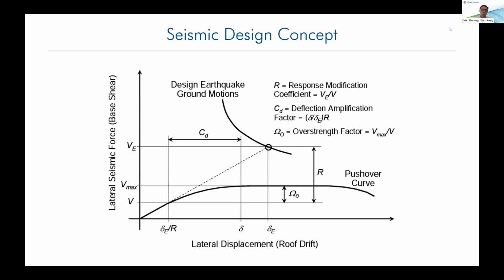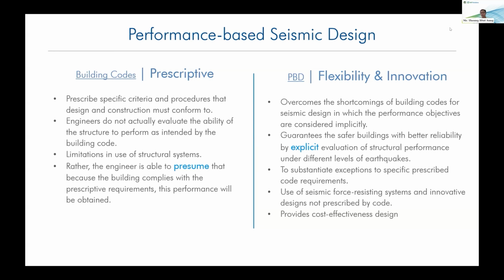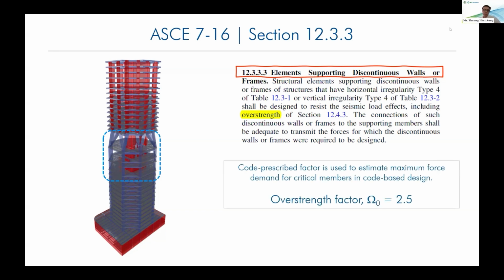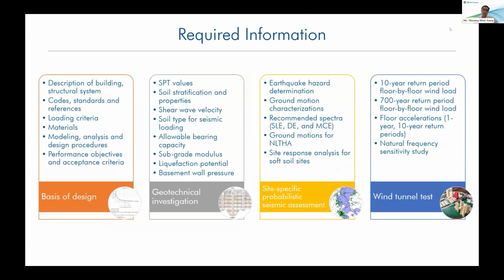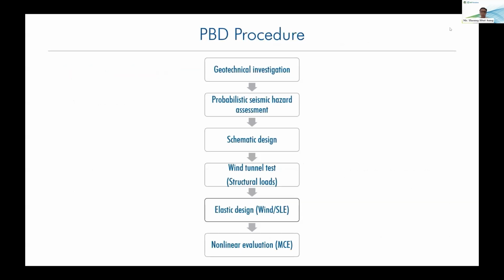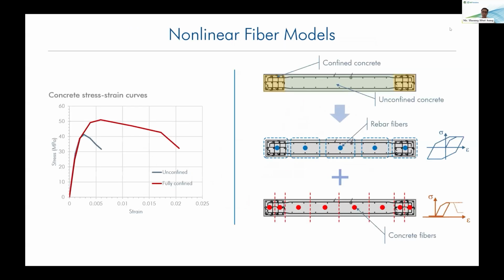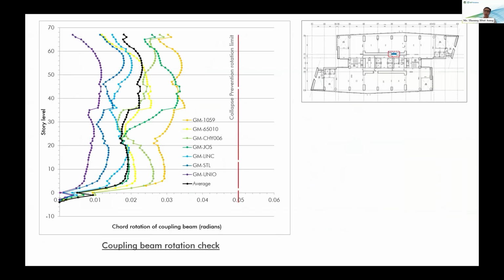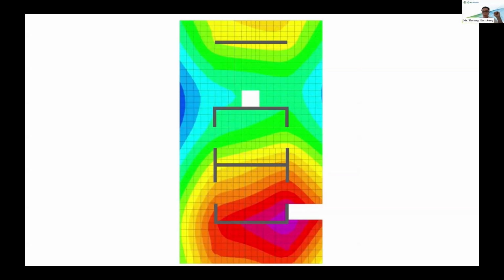Webinar - Performance-based Seismic Design Using ETABS - Mr. Thaung Htut Aung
Webinar conducted by AIT Solutions and CSI Bangkok on 22 March 2025. A presentation on Considerations in the seismic design of tall buildings using a performance-based approach by Mr. Thaung Htut Aung, Executive Director, AIT Solutions